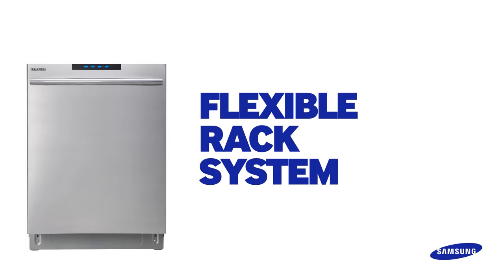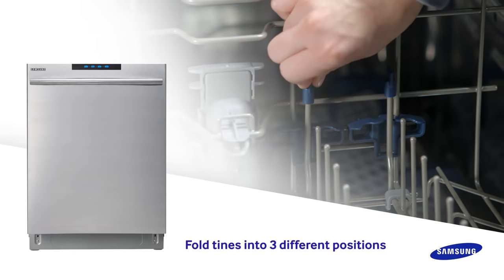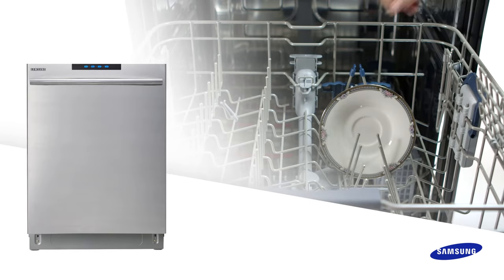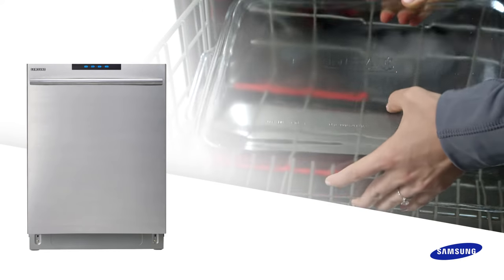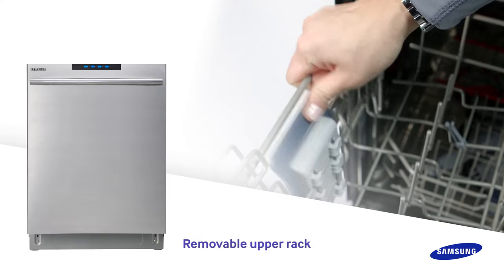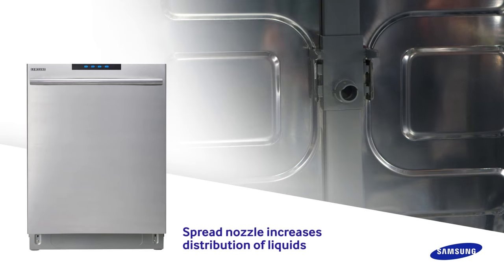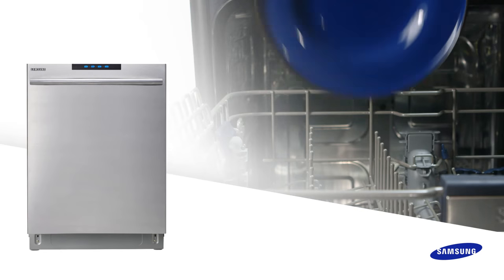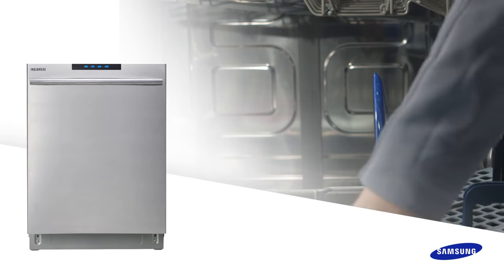Samsung Dishwasher Flexible Rack System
With Samsung dishwashers you can fold the upper rack tines into 3 different positions, adjust the height of the upper rack, or you can completely remove the upper rack and then attach spread nozzles to increase distribution of liquids.